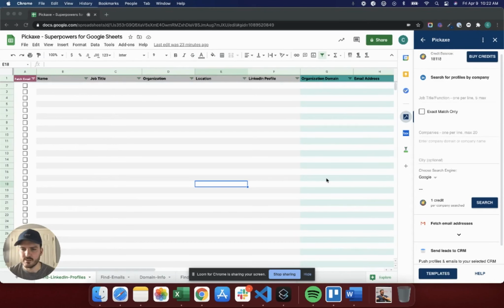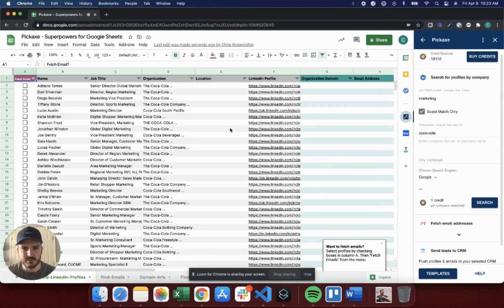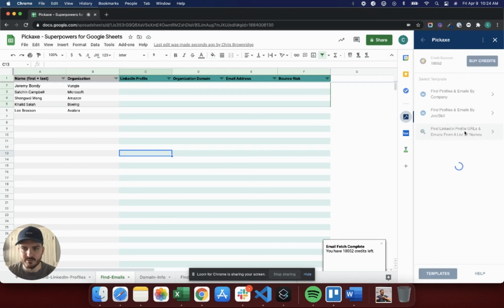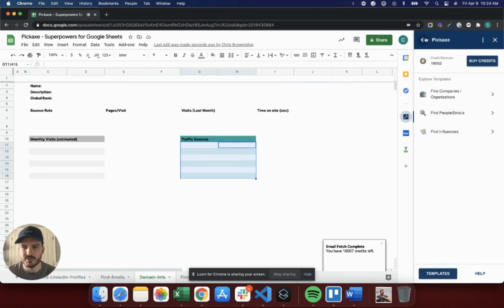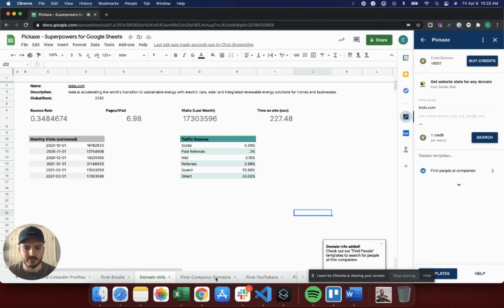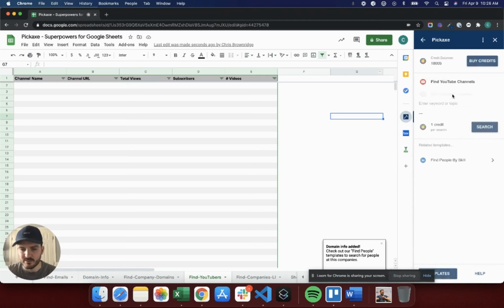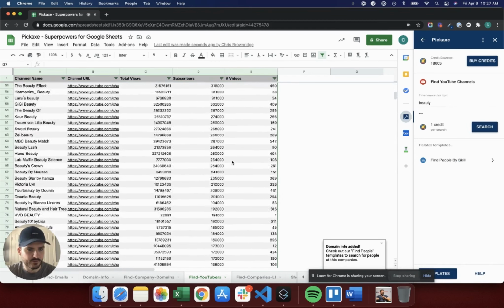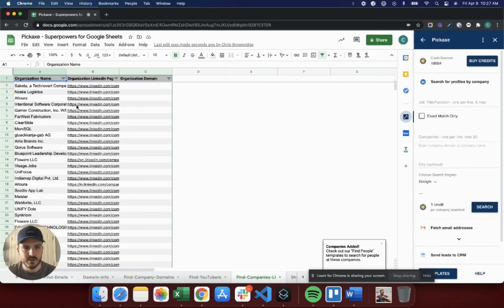Pickaxe Superpowers for Google Sheets Demo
This is an introductory demo of the superpowers that the Pickaxe Google Sheets Add-On gives you.

If you spend lots of time in Google Sheets, Pickaxe can give you superpowers.